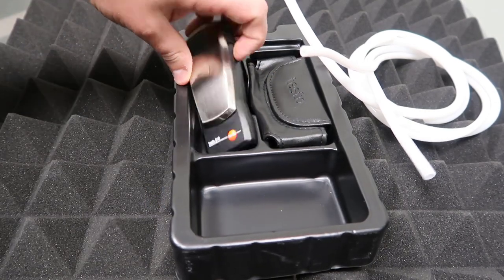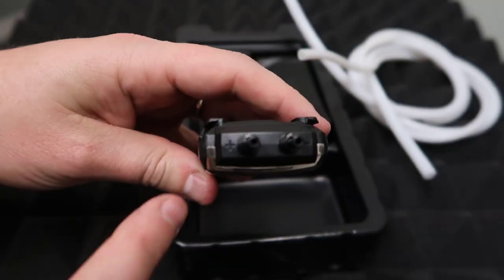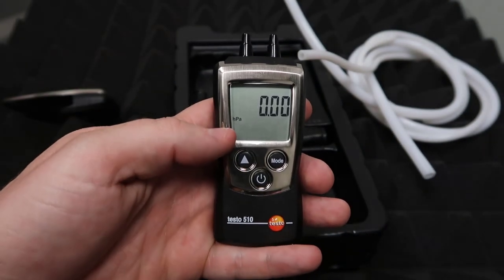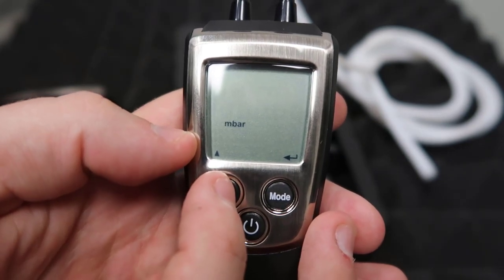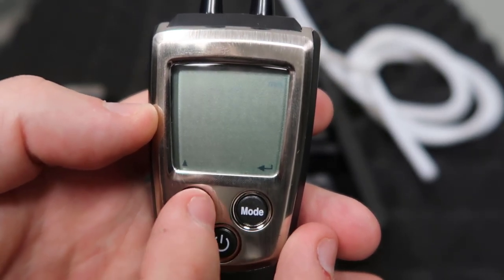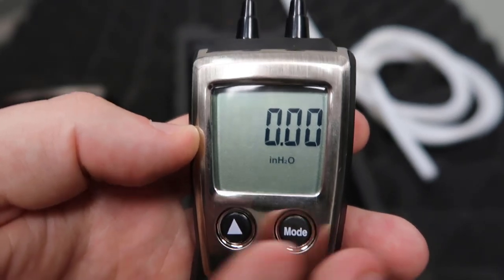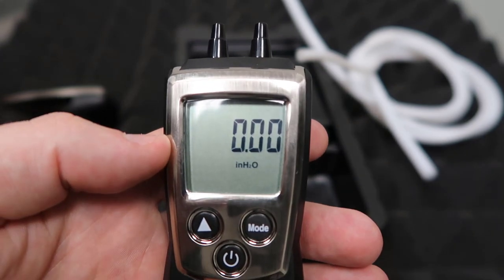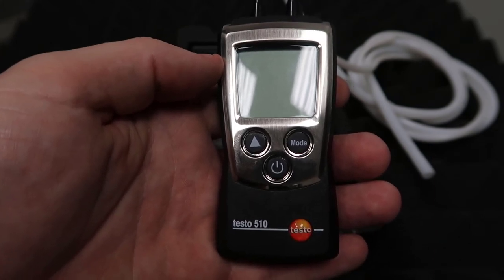Setting Up the Testo 510 Manometer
Bryan demonstrates how to set up the Testo 510 out of the box to use it for checking static pressure and gas pressure in inches of water column.

You will notice that the Testo 550 has both a positive and a negative port. The standard unit is hPa (hectopascals), but we can change it to inches of water column by turning the unit off and holding down the power button again. The unit should flash on the screen. If you hit the up arrow, you will cycle through a bunch of measurements, including mmHg (millimeters of mercury), mmH2O (millimeters of water column), millibars (mb), and PSI (pounds per square inch). You will eventually reach inH2O (inches of water column). Up top, there will also be some velocity units.

If you then hit "Mode," you can select whether you'd like the manometer to turn off automatically or not. Then, you can hit "Mode" again and be able to get readings. To calibrate the manometer, you can zero it out by pressing the up arrow. ONLY zero it out in the room with good reference conditions.